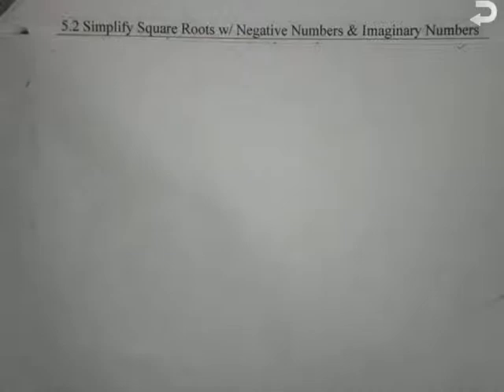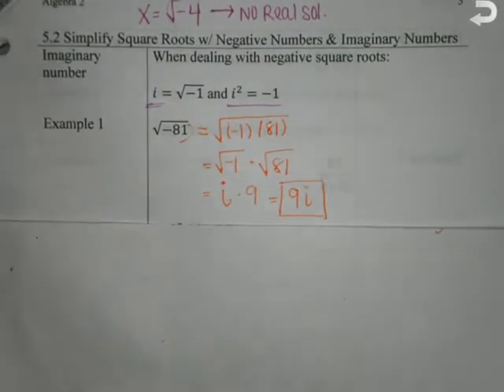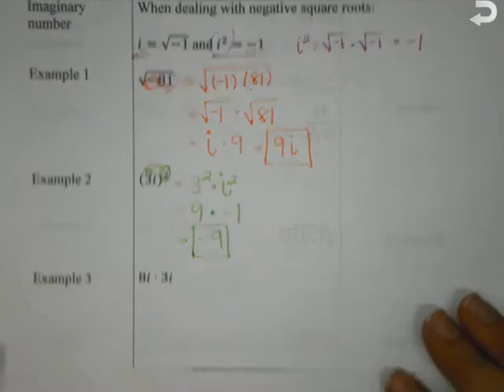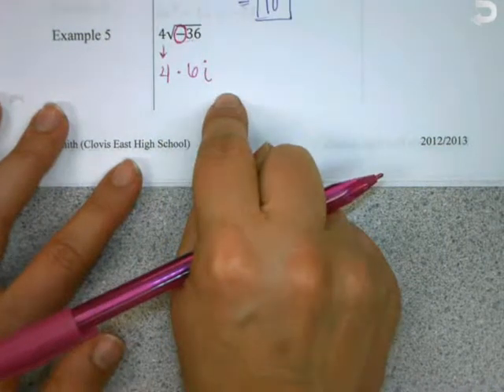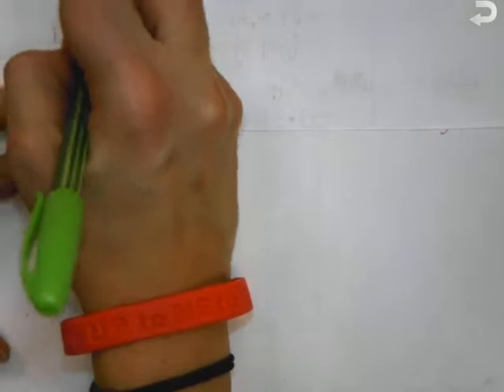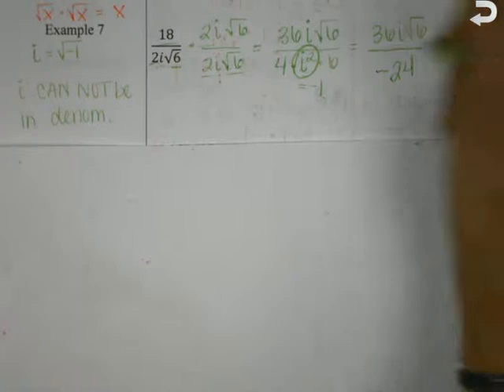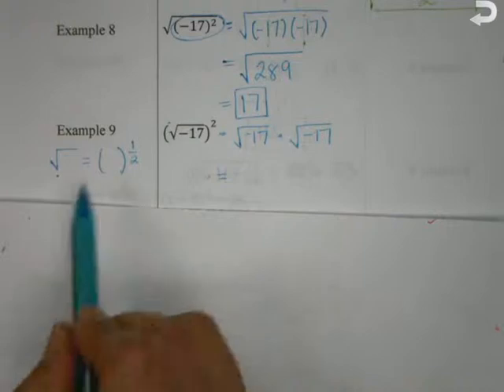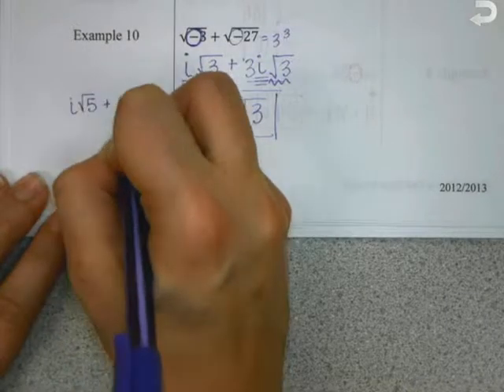Alg 2 5.2 Notes